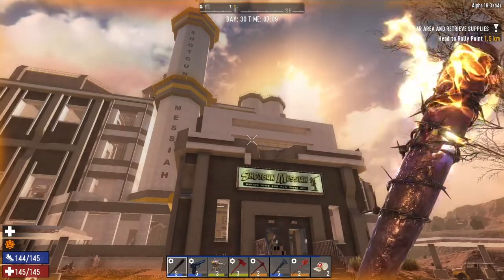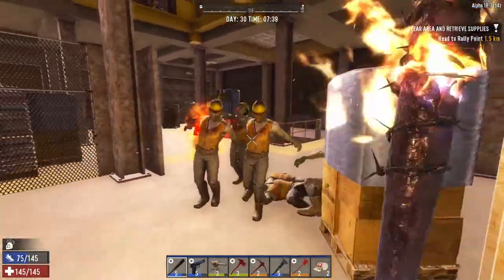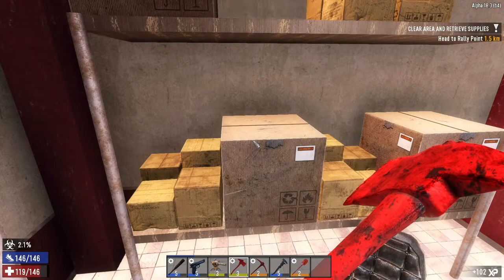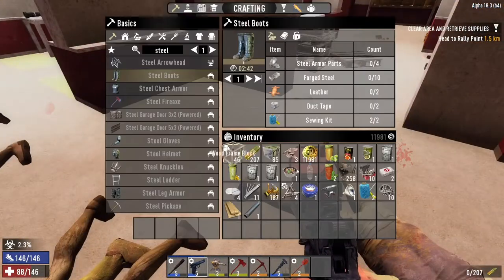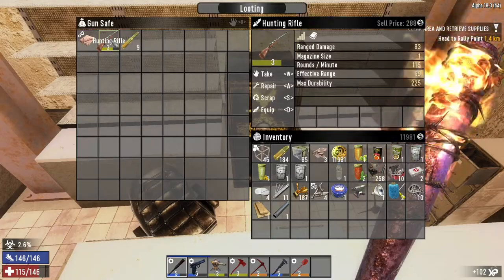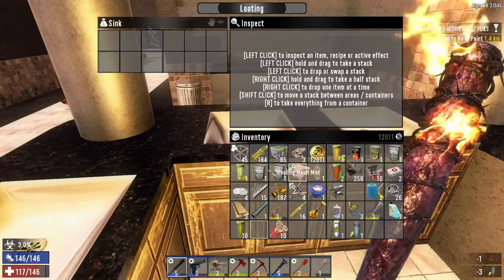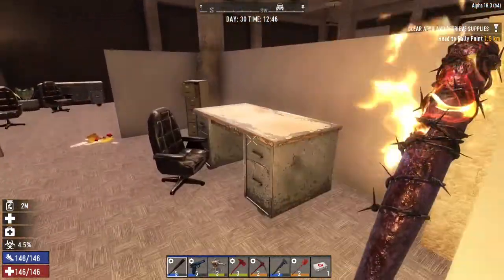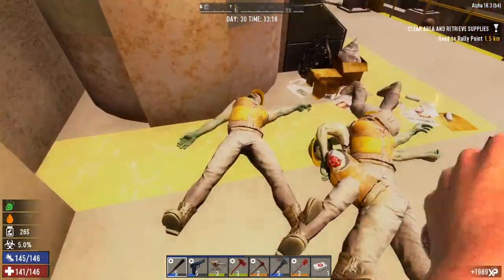Looting The Shotgun Messiah! In 7 Days To Die Alpha 18 Gameplay (Ep 30)